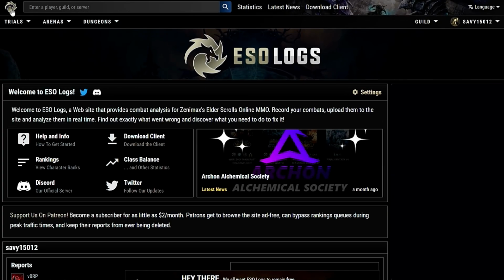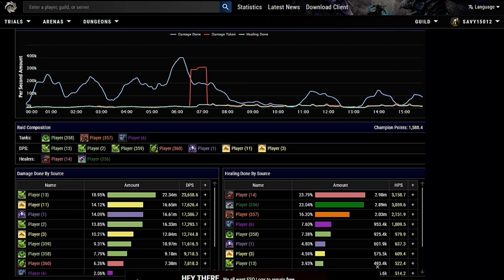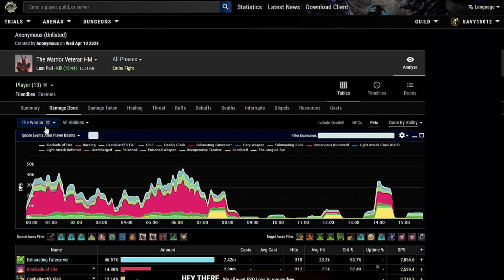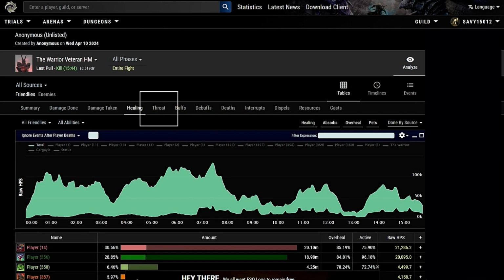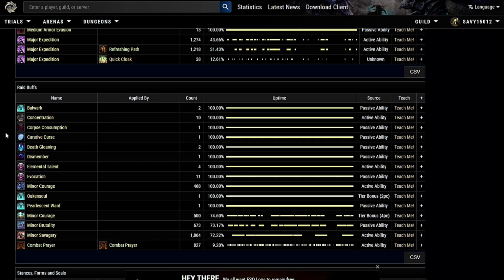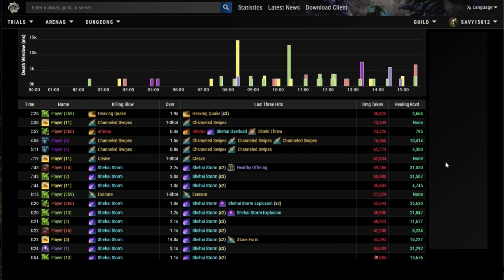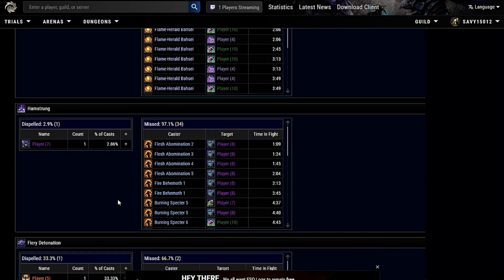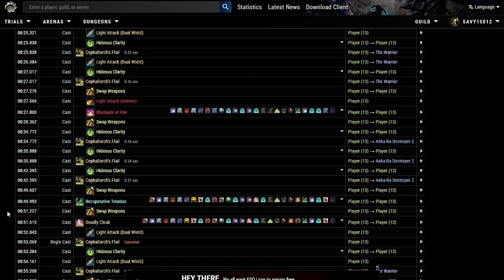Deciphering ESO Logs: A Beginner Friendly Overview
Are you intrigued by the complexity of Elder Scrolls Online (ESO) logs but don't know where to begin? Look no further! In this beginner-friendly guide, we delve into the world of ESO logs, breaking down the essentials for players eager to understand their gameplay metrics and performance.

Join us as we unravel the mysteries behind ESO logs, providing a step-by-step overview designed specifically for newcomers. From deciphering combat mechanics to analyzing damage output, we cover the fundamentals necessary to navigate the intricacies of your gameplay data.

Whether you're a seasoned adventurer seeking to optimize your strategies or a novice eager to enhance your understanding of ESO mechanics, this video is your gateway to unlocking the secrets hidden within your logs.

Timestamps:
1:31 How to download ESO Logs
2:10 Summary
5:02 Damage Done
6:19 Damage Taken
7:14 Healing
8:28 Threat
9:59 Buffs
12:18 Debuffs
13:36 Deaths
14:37 Interrupts
15:18 Dispels
16:38 Resources
17:37 Casts